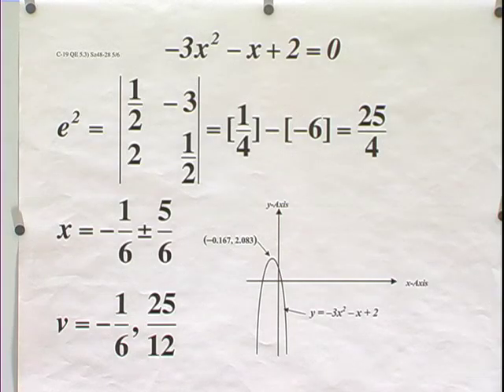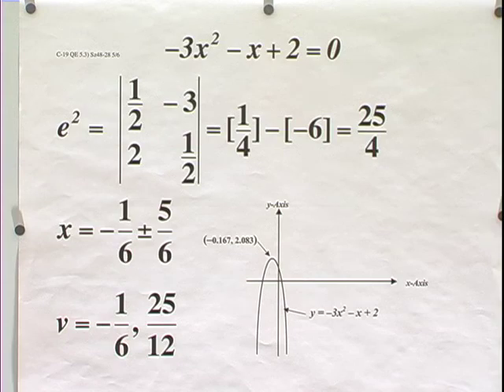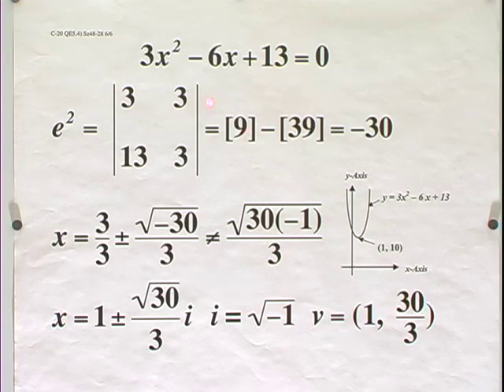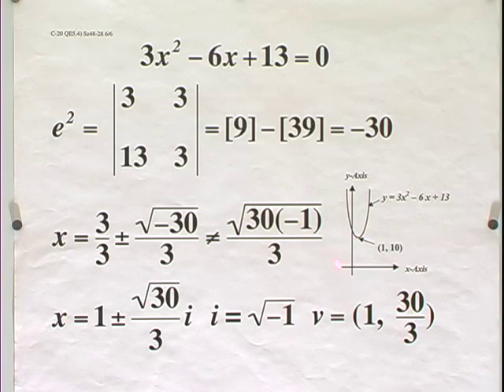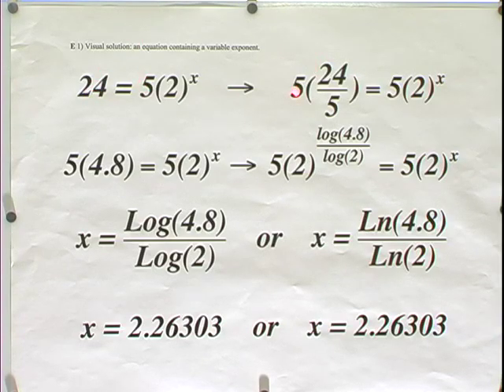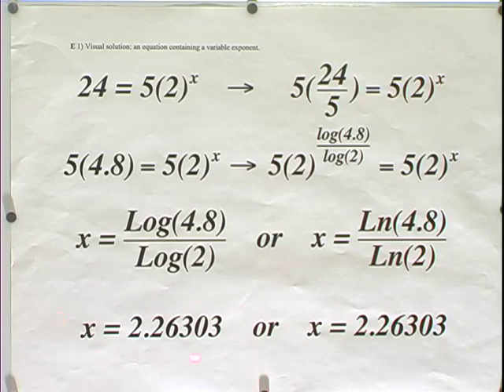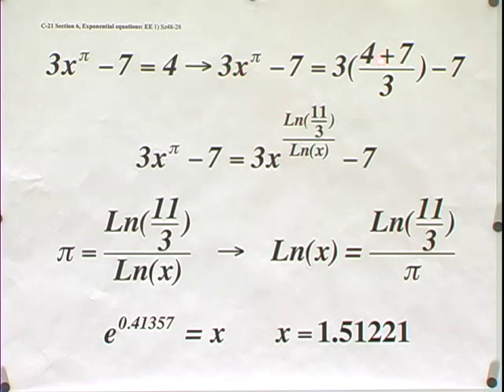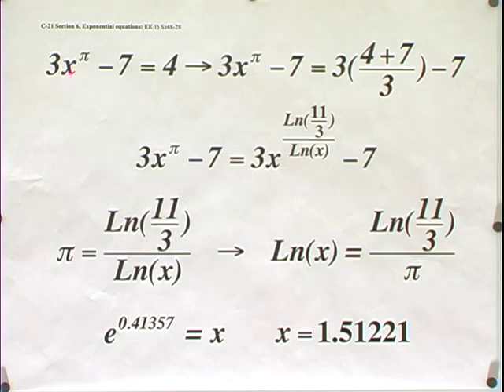Visual Algebra Through Symmetry (6 of 6)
Exponential equations.
Download preview version free at teacherspayteachers.com